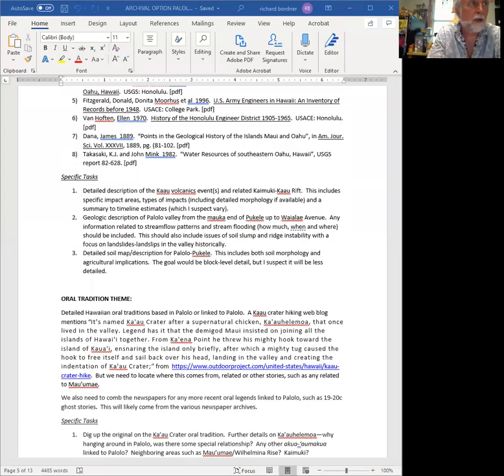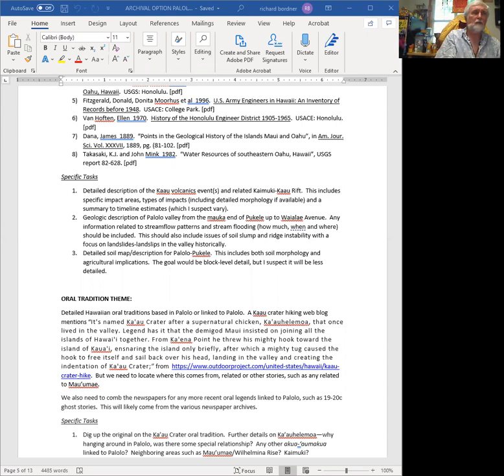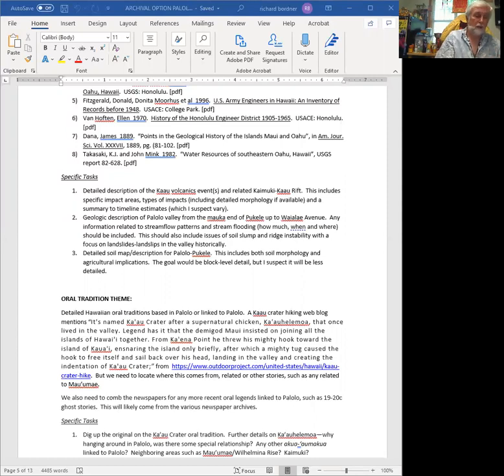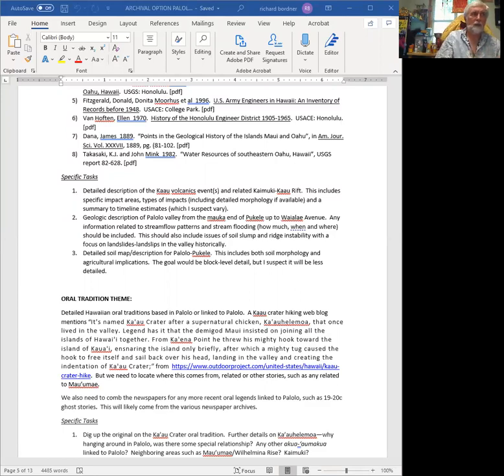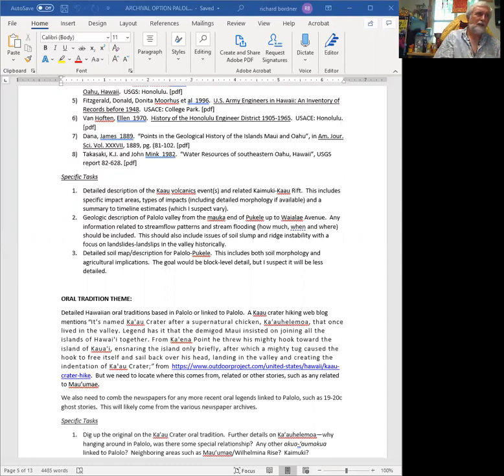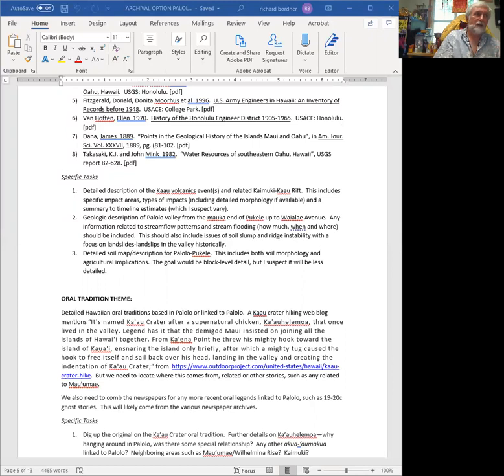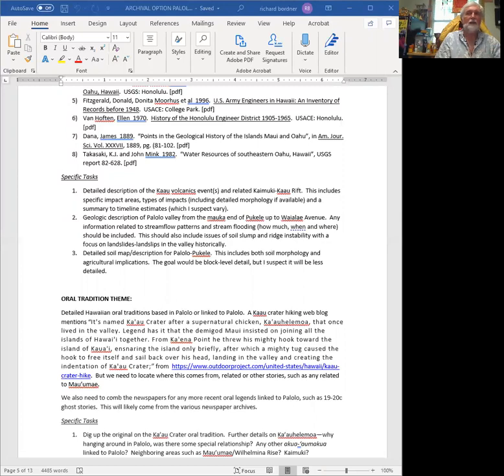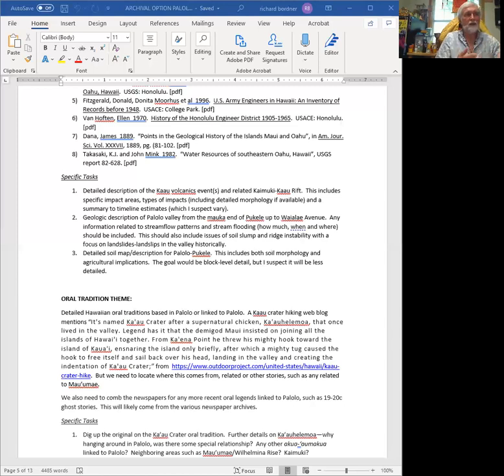Geology Geomorphology Palolo Theme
Intro Presentation for Geology-Geomorphology Palolo Project Theme